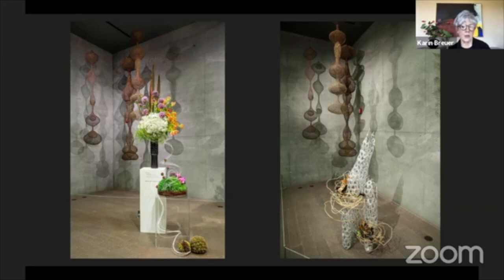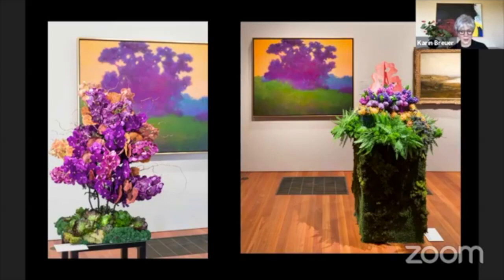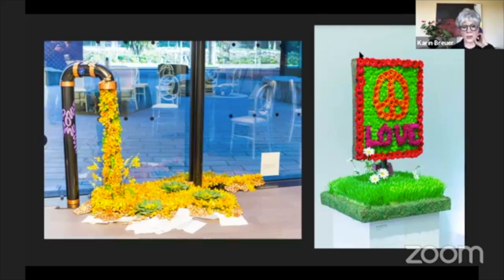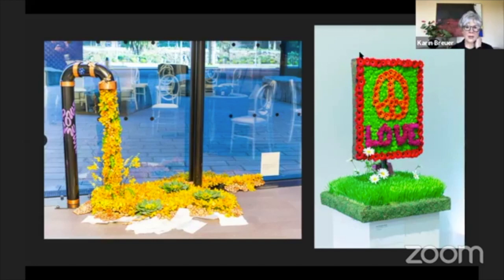Virtual Bouquets to Art: Floral Exhibitors' Collection Favorites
Karin Breuer, curator in charge of the Achenbach Foundation for Graphic Arts, has been a part of Bouquets to Art for over 20 years.

In this live discussion, Breuer discusses the artwork selection process and five of the most popular permanent collection pieces selected by our floral exhibitors. Learn more about the artists of these works and how they’ve been seen through different floral interpretations throughout the years.